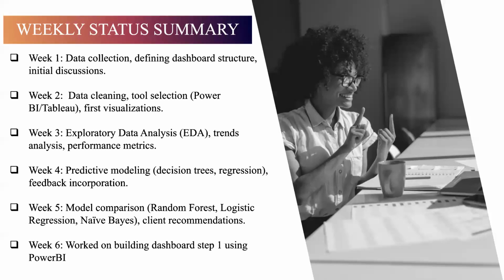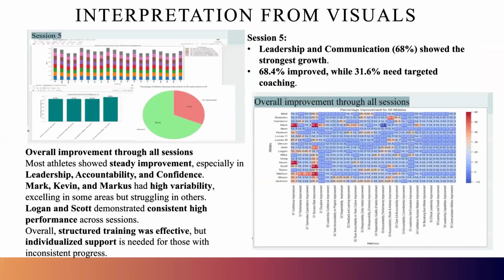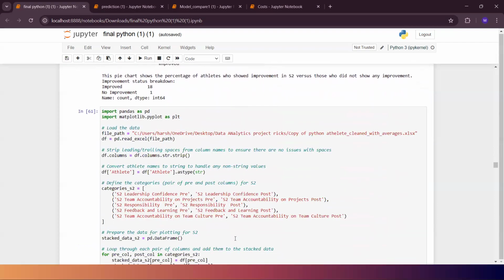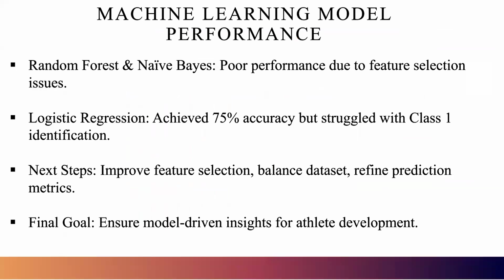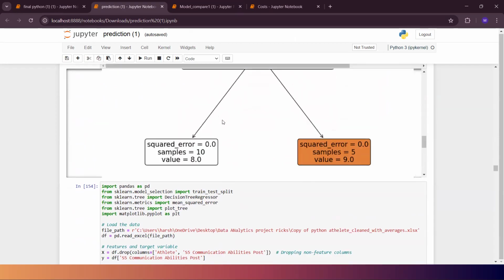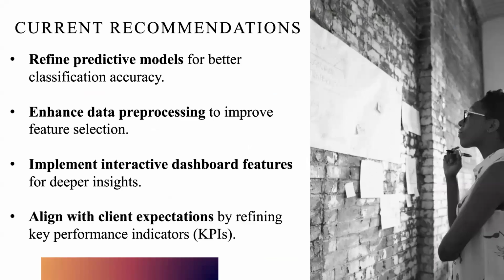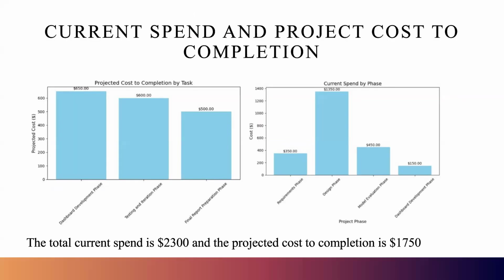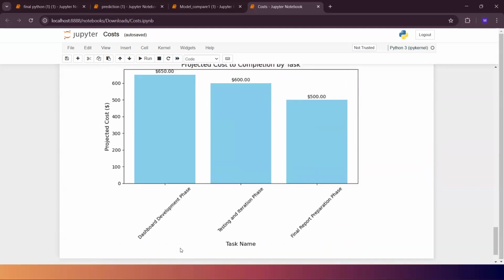BDAT1011 Mid term Presentation